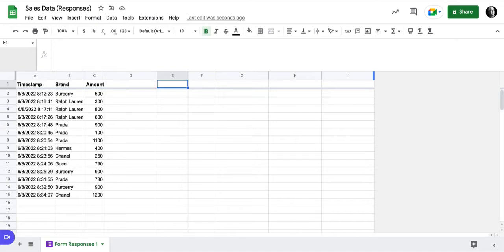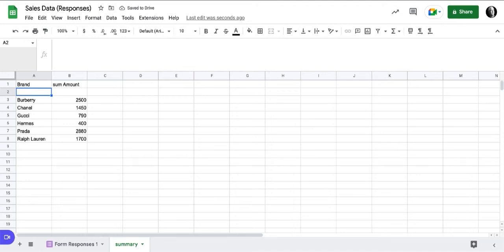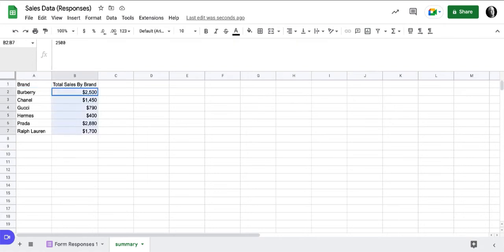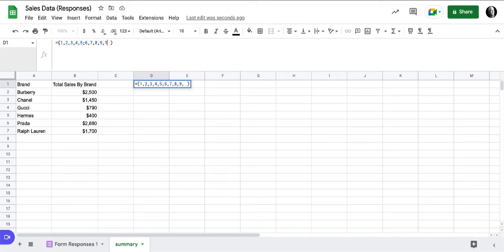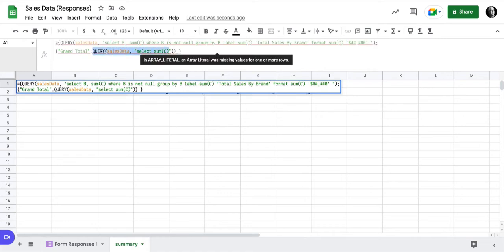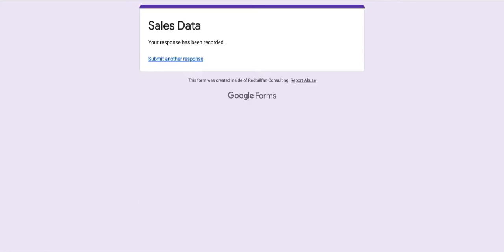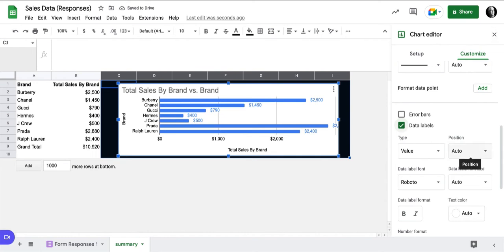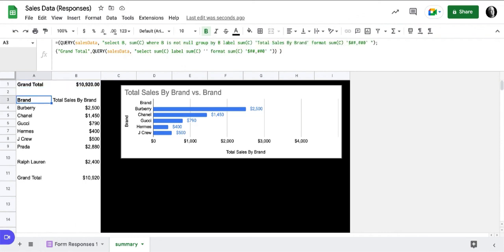Using Query to Summarize Form Data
@redtailfanschool In this video we are showing how to build a dynamic summary of form data as it is collected via a live form. Using Query we can build a summary of the data and chart it in real time.